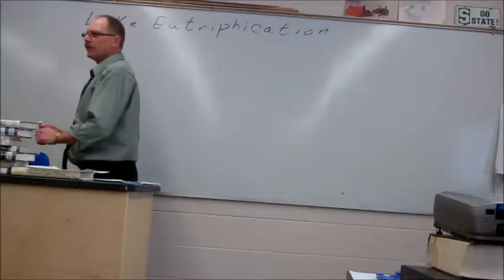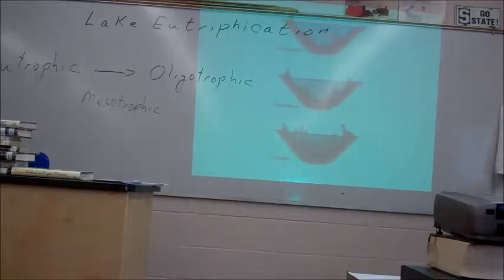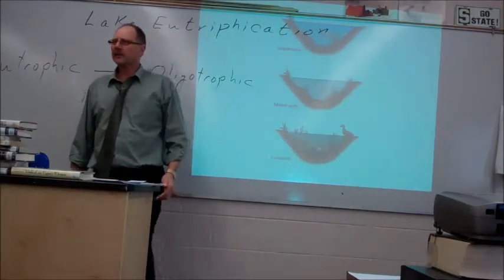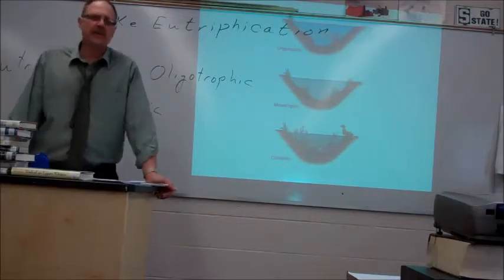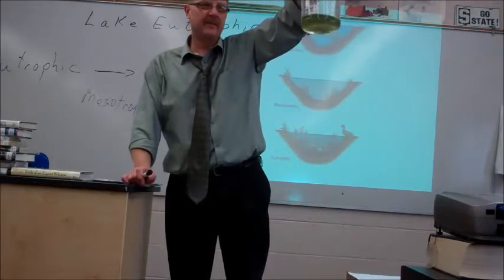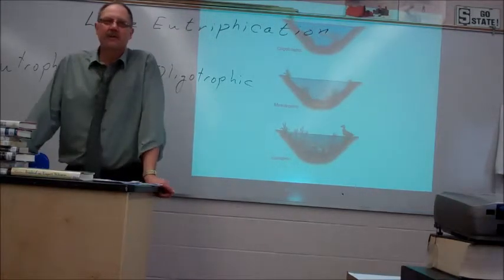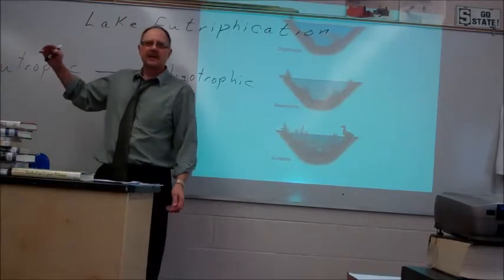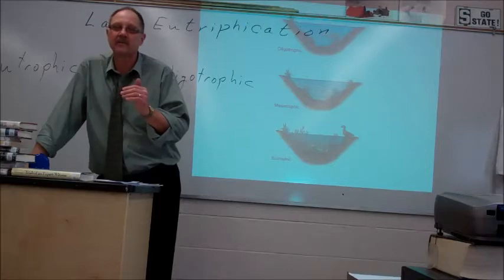Lake Eutriphication 1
Biology, Mr. Lanning